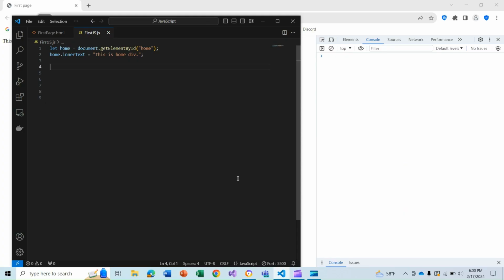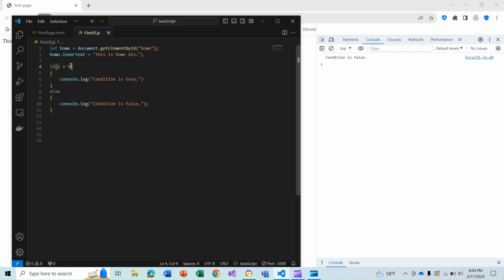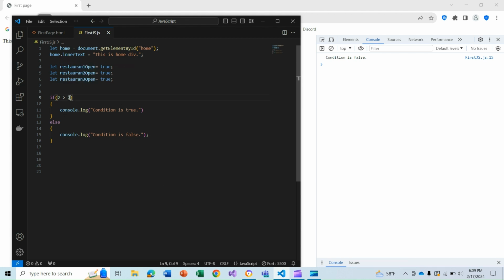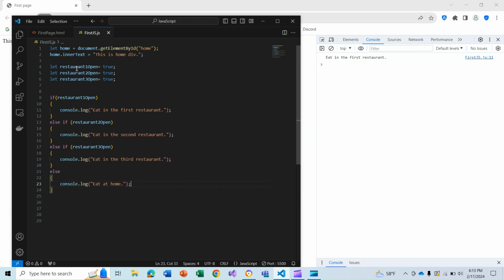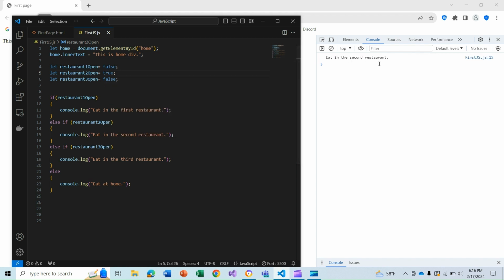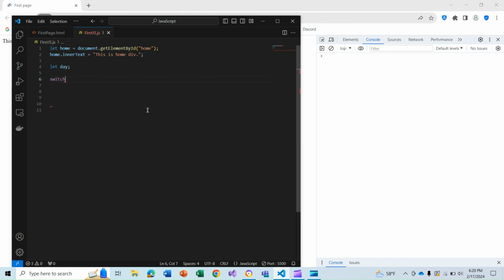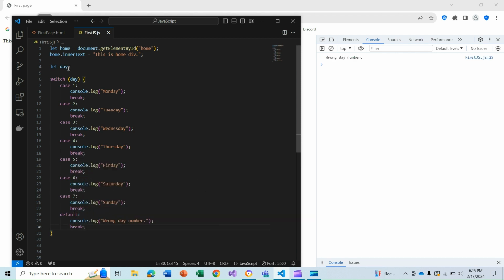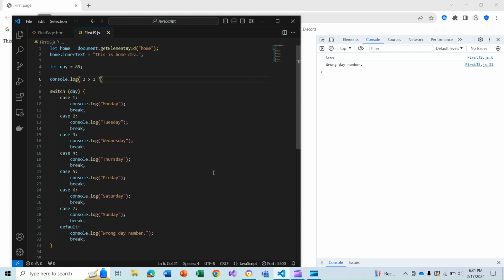Mastering JavaScript Conditions: Exploring Control Flow in Your Code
Get ready to take control of your JavaScript code with our seventh video installment! 🚦 In this session, we'll dive deep into conditions, covering everything from basic if-else statements to advanced switch cases and the versatile ternary operator. Learn how to implement logic to control the flow of your code and make dynamic decisions based on different scenarios. Whether you're a beginner or seasoned developer, mastering JavaScript conditions is essential for building robust and efficient applications.